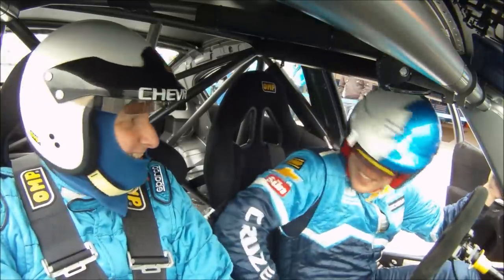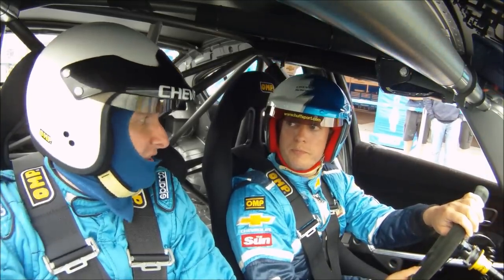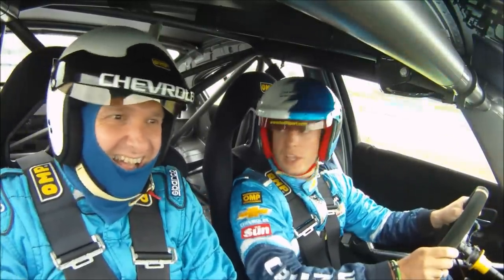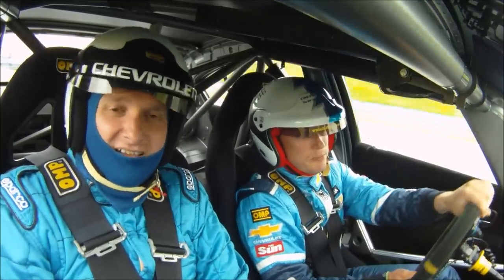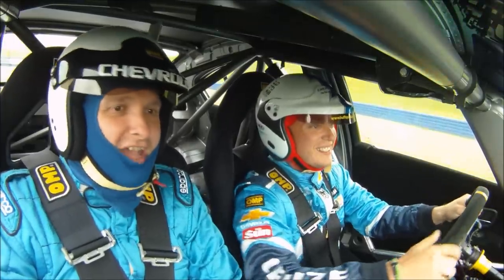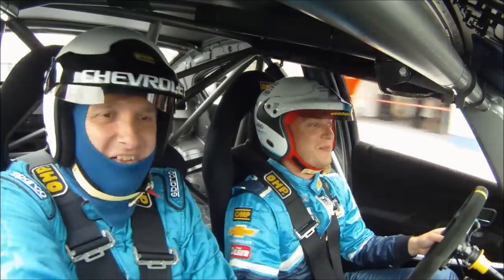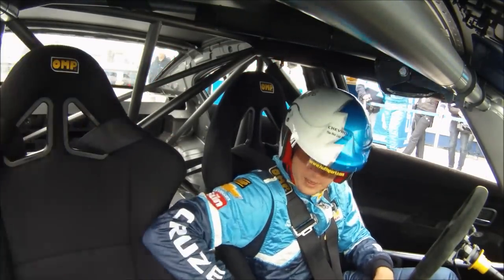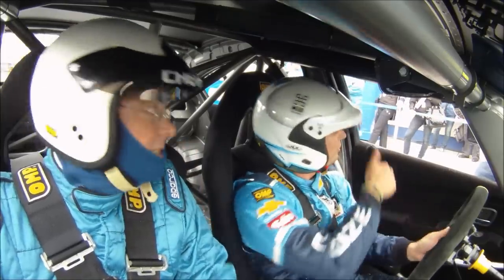Rob Huff 2012 WTCC Champion Chevrolet Cruze hot lap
HOT LAP WITH HUFFY: Jim Munro of The Sun is taken on a 140mph hot lap by 2012 World Touring Car Championship winner Rob Huff around the German circuit of Oschersleben in his Chevrolet Cruze. Filmed in car on July 30, 2011